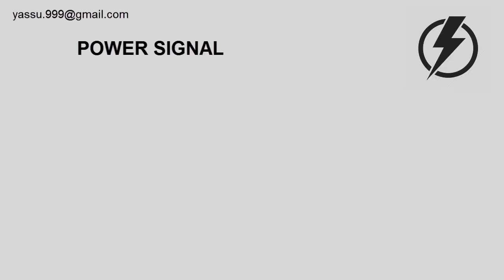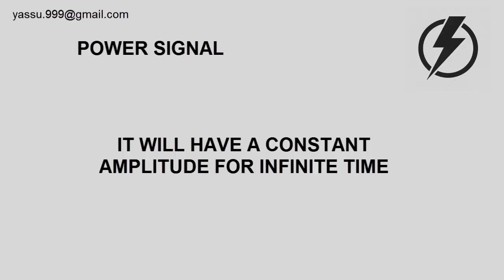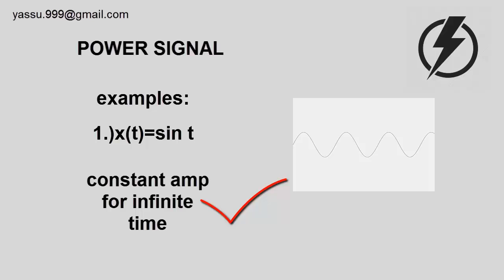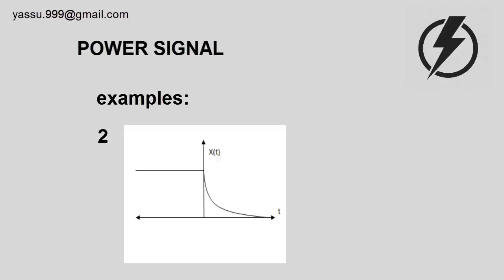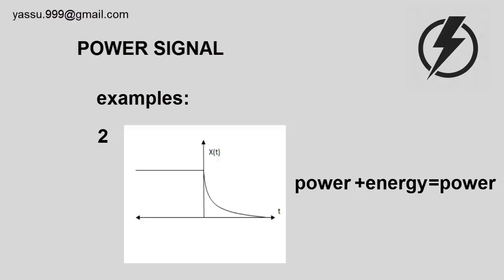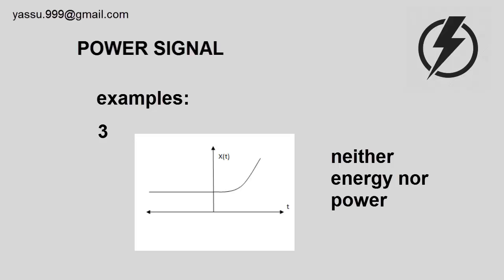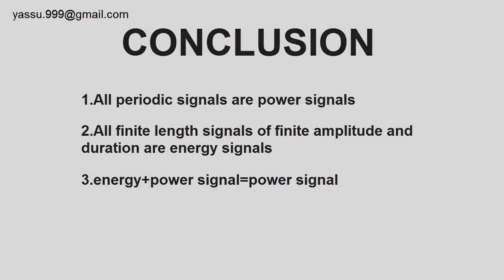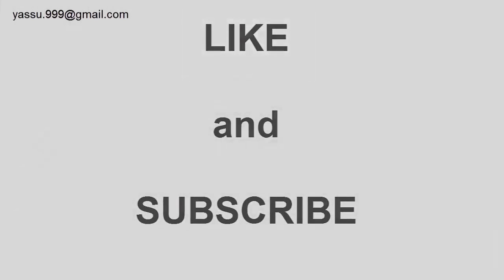identification of power and energy signals part 2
rule for identification for power signals